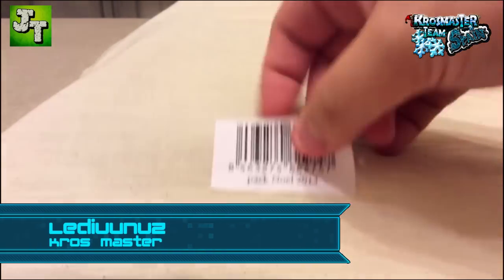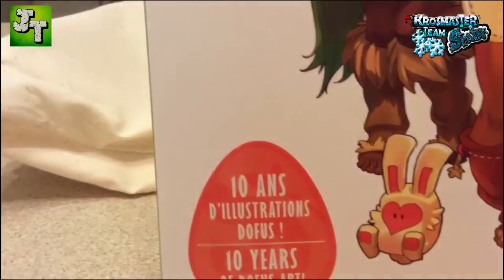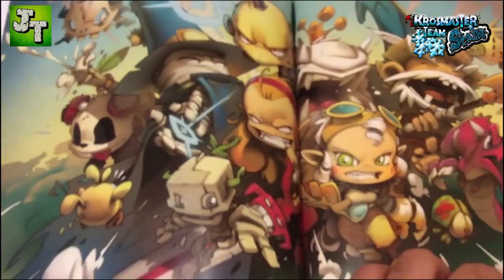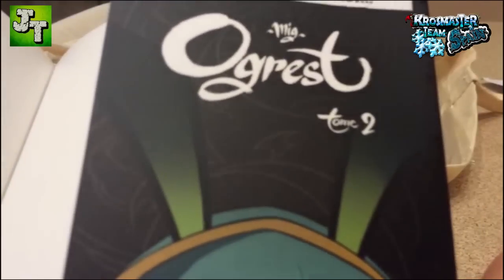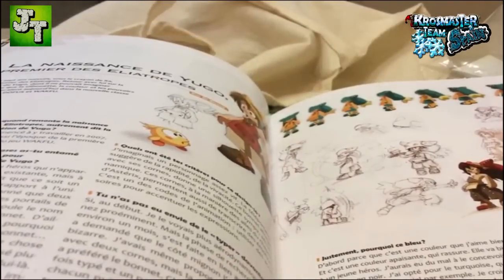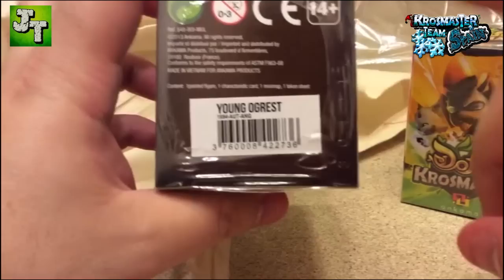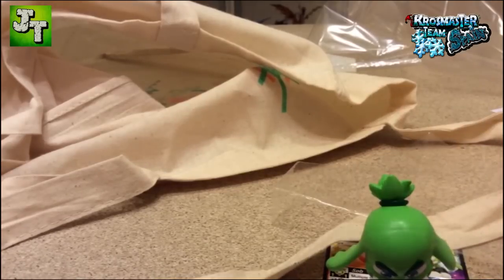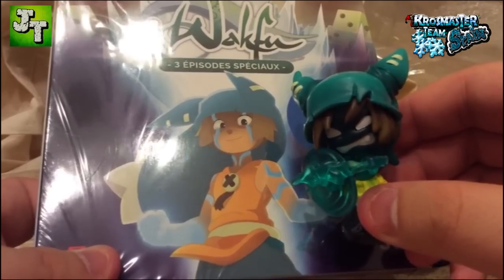Unboxing Pack Eliatrop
Es la hora de que conozcáis nuestro último Unboxing, de la mano de Ledivunvz os mostramos lo último de Krosmaster Arena, nada más y nada menos que el Pack Eliatrope.

¡Bienvenidos a Krosmaster Team Spain, vuestro espacio en la red de Krosmaster en español! Estamos aquí para traeros reviews, unboxings, gameplays y mucho más. También realizamos tutoriales tanto para aquellos que lleváis tiempo jugando, como para los que acabáis de empezar e incluso para aquellos que os animéis a entrar en el Krosmoz.

En este vídeo podréis ver el Unboxing de uno de los mejores regalos que nos podría traer Santa o Papa Nowel en estas Navidades de 2014. Un pack muy especial con muchas cosas interesantes, no os desvelamos más para que lo contempléis con vuestros ojos.

Pack Noel 2014, o pack Eliotrop está aquí. ¿Que sorpresas traera?

En Krosmaster Team Spain somos un grupo de jugadores de Krosmaster Arena que queremos poder manteneros al tanto de todo lo relacionado con Krosmaster.
Recordad subs, Like y comentad cualquier duda o opinión !!
Foro: Jalatofuskrosmaster